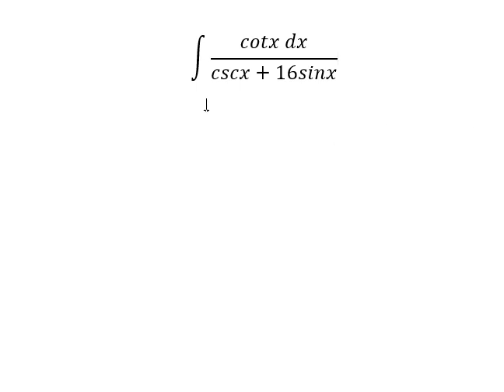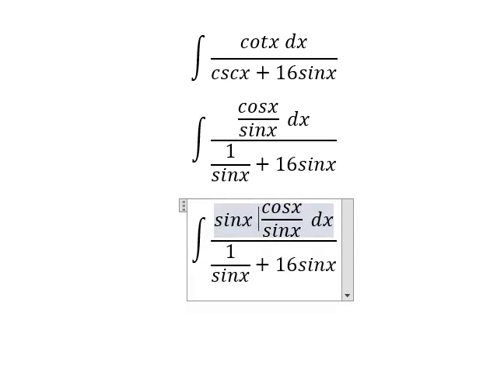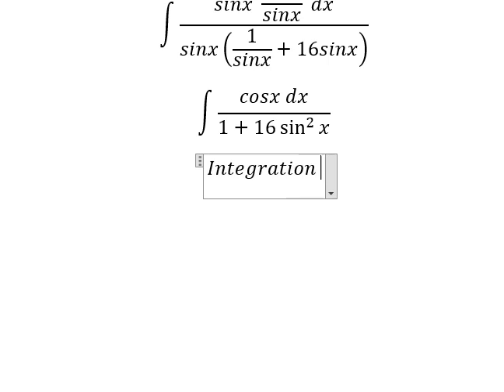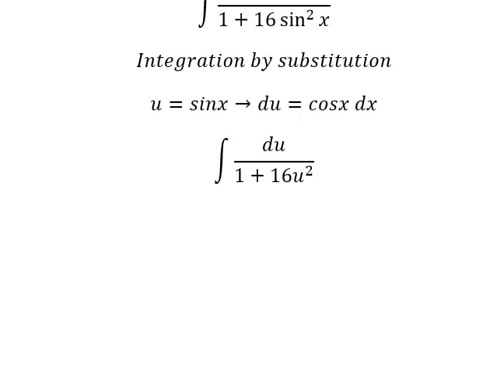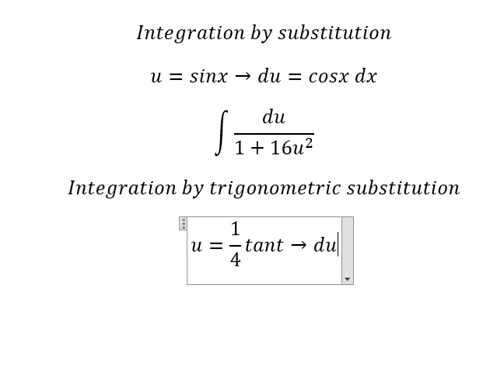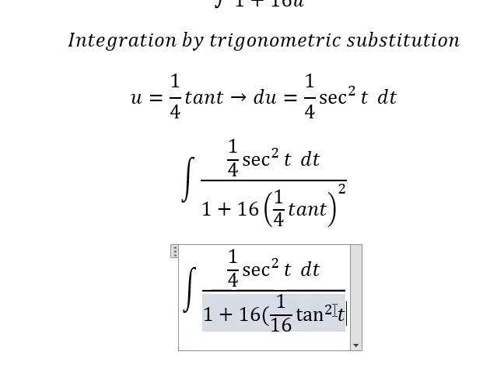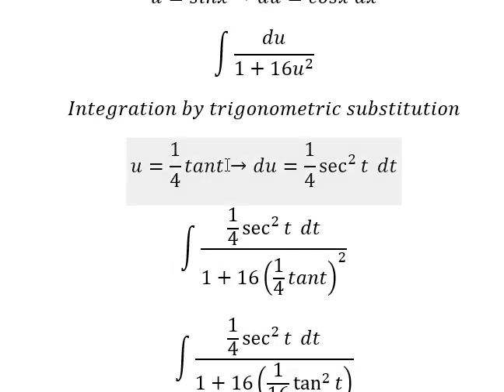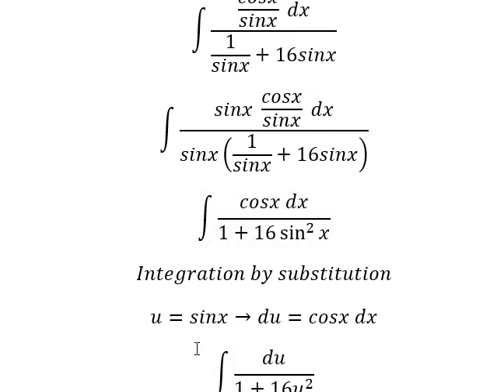Calculus Help: Integral ∫ (cotx dx)/(cscx+16sinx) - Integration by trigonometric substitution